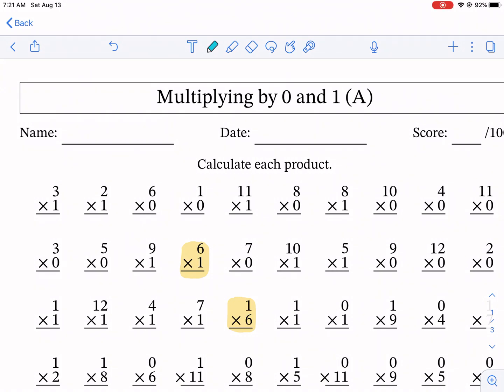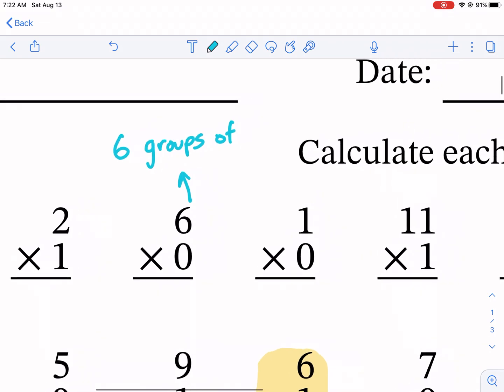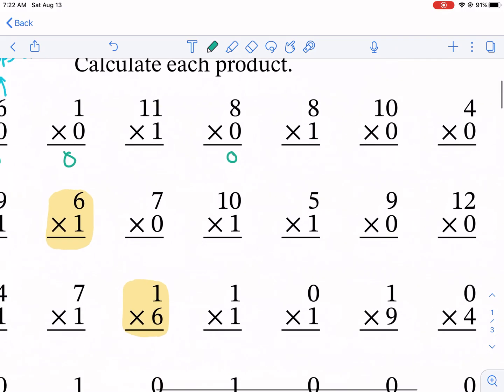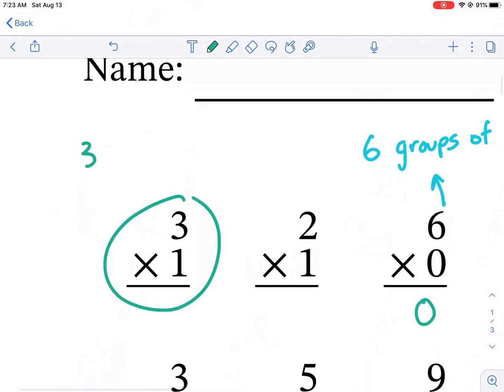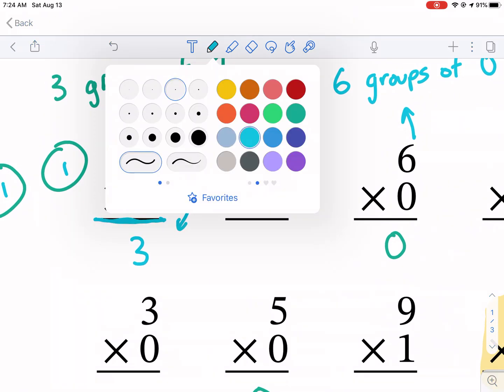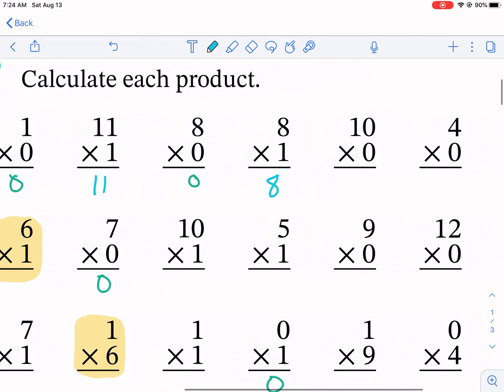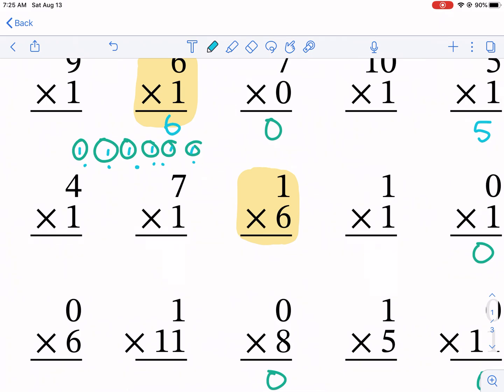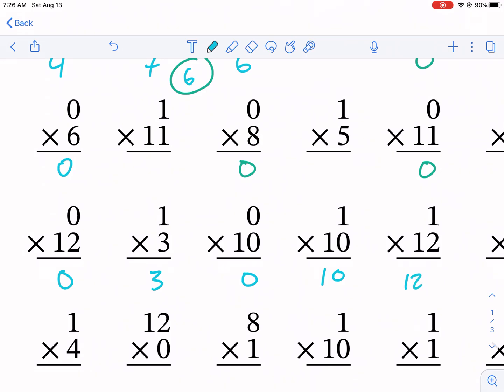Math-Drills: Multiplying by 0 and 1